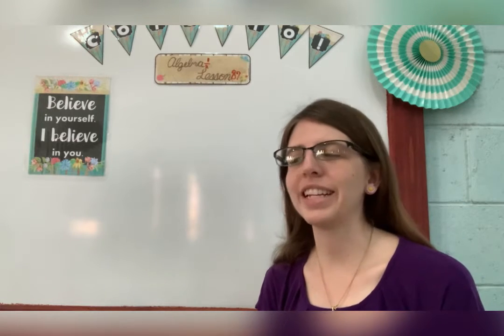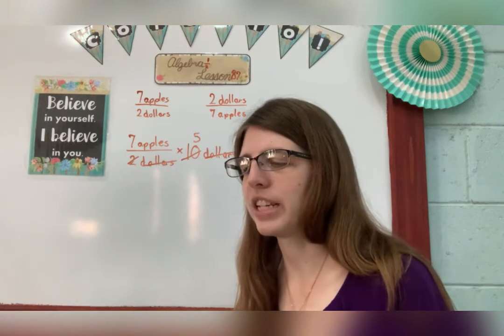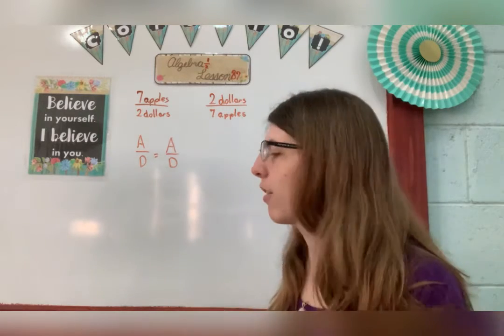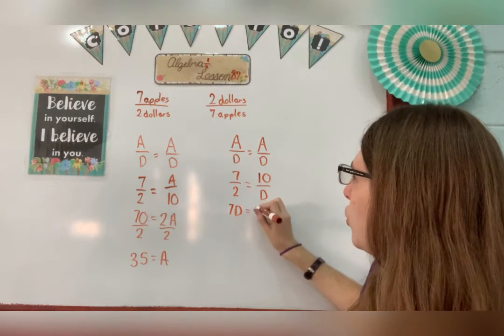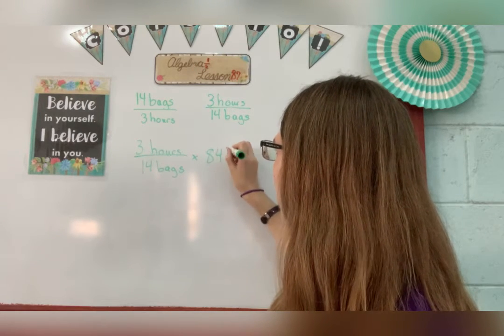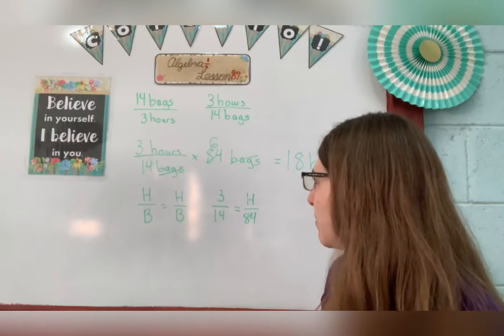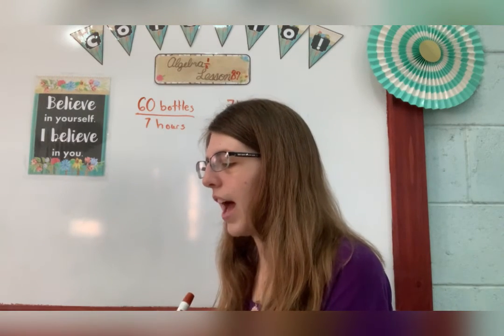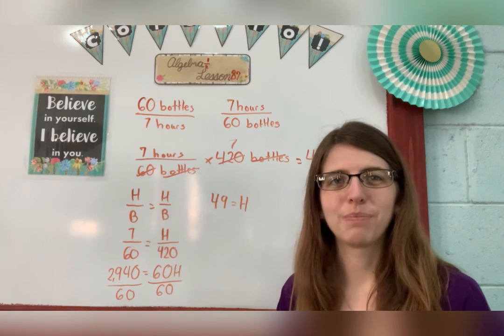Algebra 1/2 Lesson 87